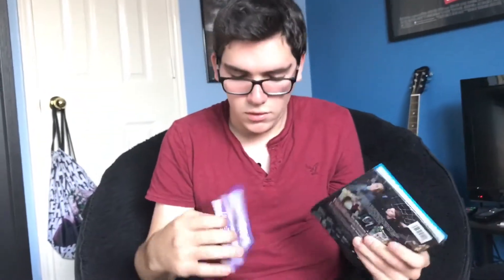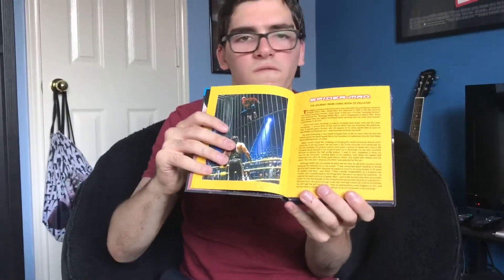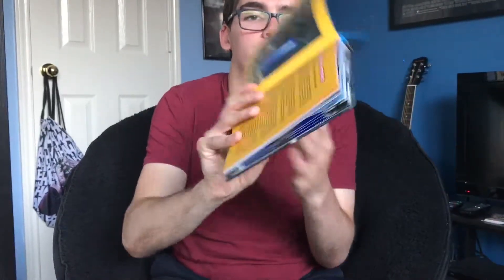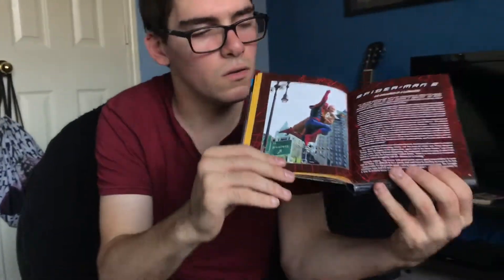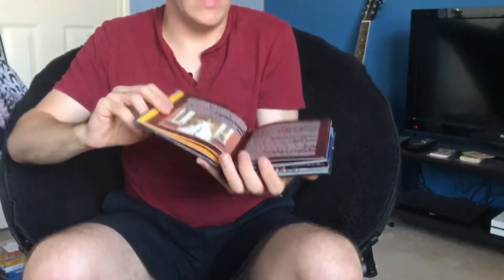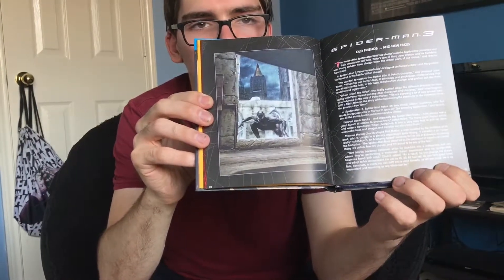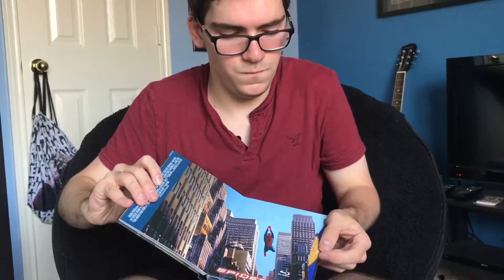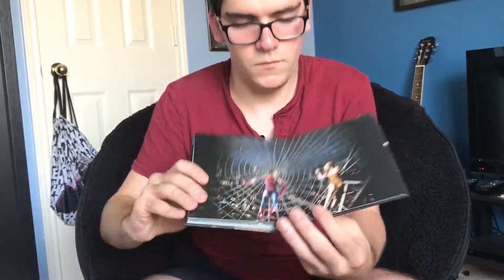Spider-Man Origins Collection Blu-Ray Review